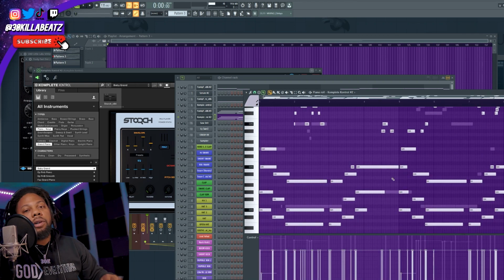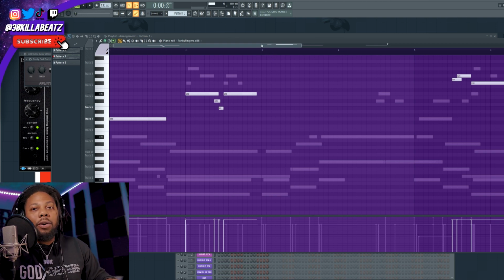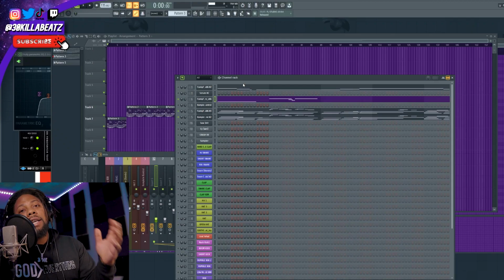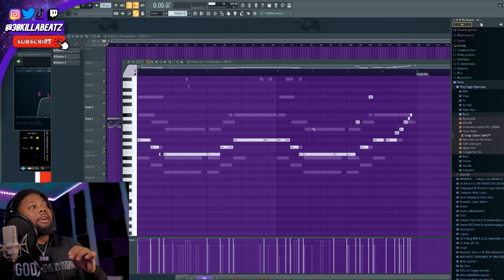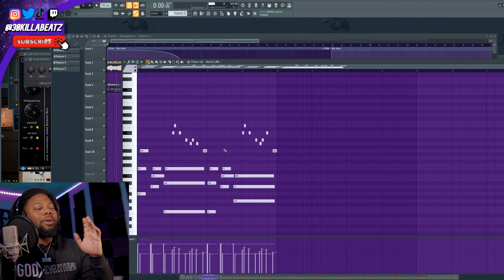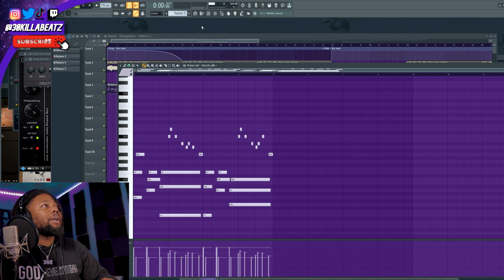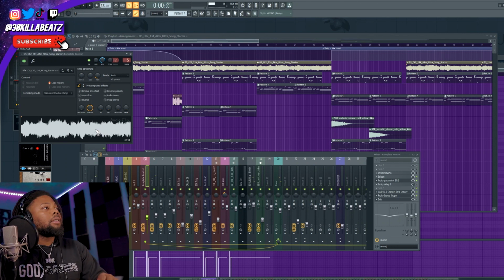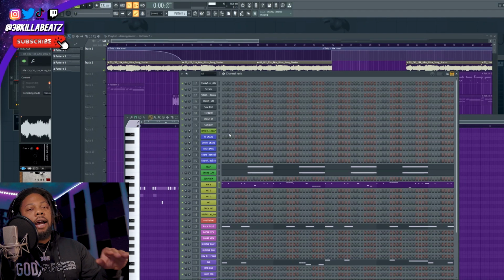How To Make A FIRE NBA YoungBoy Type Beat In FL Studio | FREE FLP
DOWNLOAD NEPTUNE

In this video, I show you How To Make A NBA YoungBoy Type Beat In FL Studio. You can also DOWNLOAD the FLP for FREE. In this nba youngboy type beat tutorial, i break down how the song Bad Morning was made in FL Studio 20. I hope this nba youngboy melody tutorial will help you make better nba youngboy type beats. i know on youtube you so alot of how to make nba youngboy melodies videos but I haven't done one yet I might do a video on how to do the nba youngboy aggressive type beat. I hope you enjoy the free flp from this nba youngboy tutorial. after watching this video you should understand how to make pain melodies. Do you want me to make a morray type beat tutorial this year in fl studio 2021 or make more how to make a nba youngboy type beat fl studio.

30KillaBeatz Background

Rapper/Producer 30KillaBeatz/RIch Goat was born Brandon Beasley in Detroit Michigan, 30K was raised by his hard-working mother and stepfather in multiple locations such as Virginia, Tennessee, Germany, North Carolina, Oklahoma, and Hawaii because of his father's affiliation with the military. He was also known for getting in trouble in school and starting fights. After school, he would go to the Youth Center and wait till his parents picked him up after they got off work. There he saw an old piano that the other kids would play with from time to time. He was amazed and started messing with it himself. He got so good he played one of Beethoven's songs in front of the whole school. All the other parents were amazed and asked his mom if young 30K could teach their kids how to play the piano.